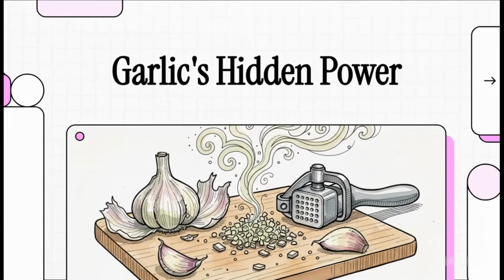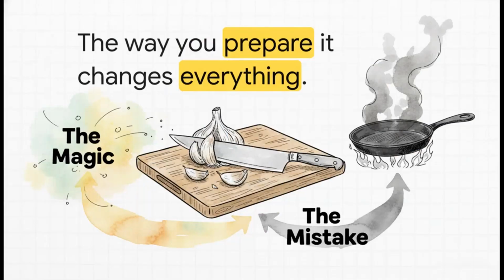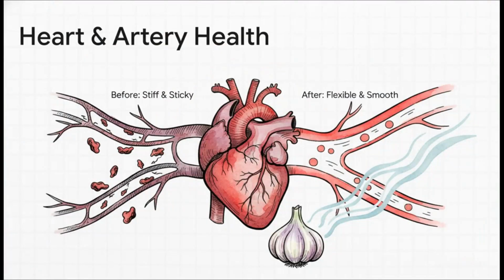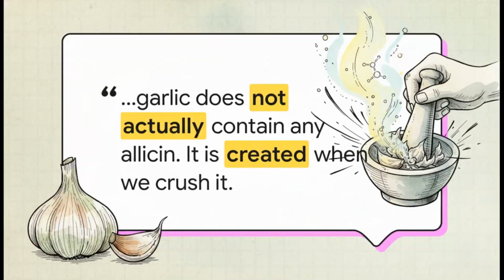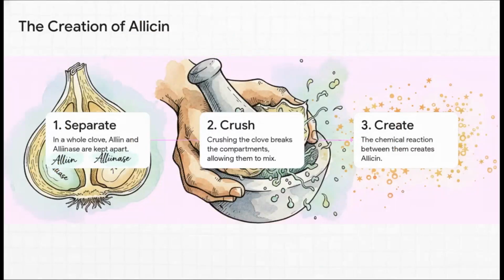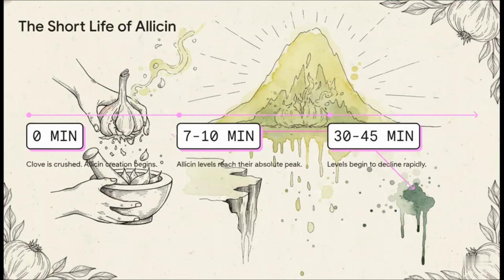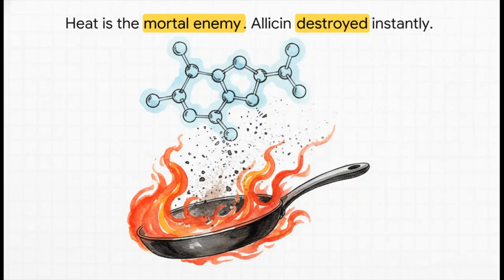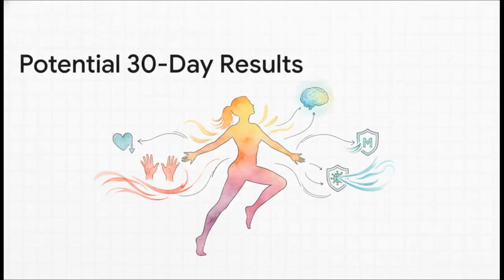What If You Start Drinking GARLIC WATER Every Day For 30 Days?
Garlic isn't just food— it's one of the most powerful natural medicines known to mankind. But what happens if you start drinking garlic water every day for 30 days?